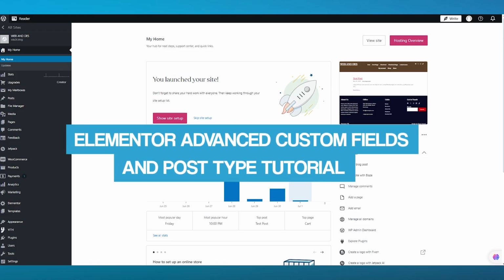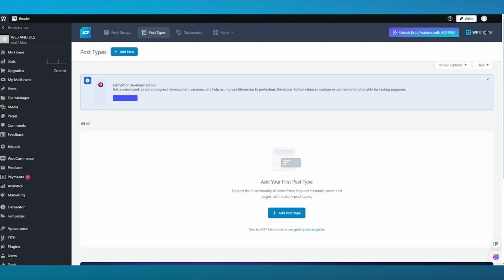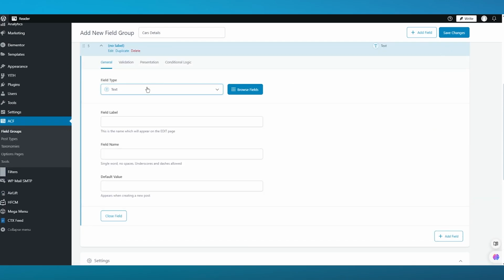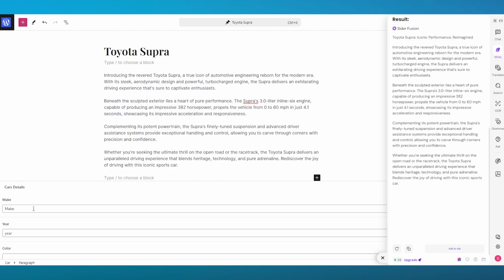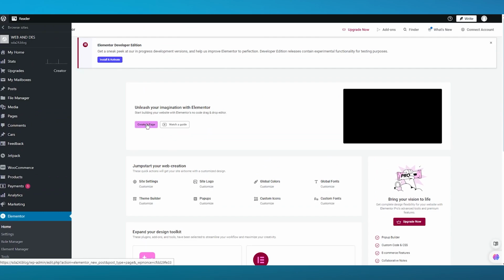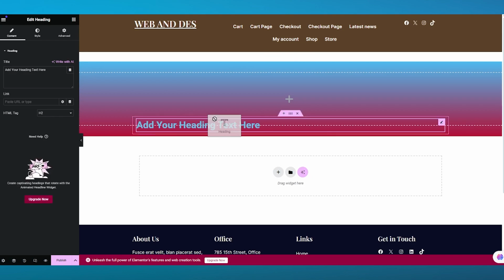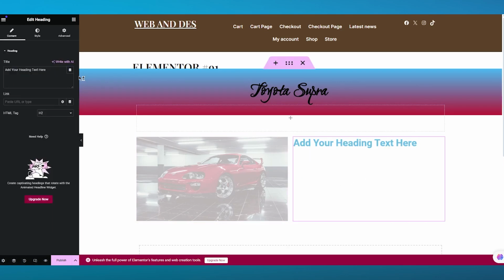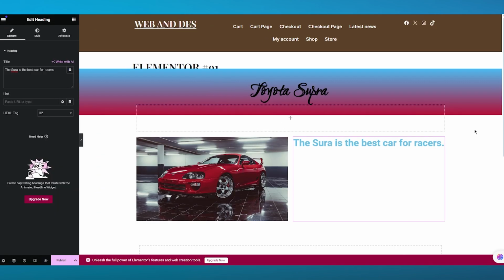Elementor Advanced Custom Fields & Post Type Tutorial ( 2024 )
In this video, we show you Elementor Advanced Custom Fields & Post Type Tutorial ( 2024 )